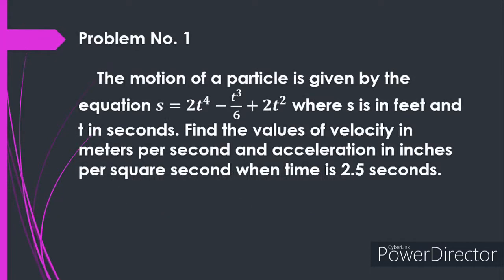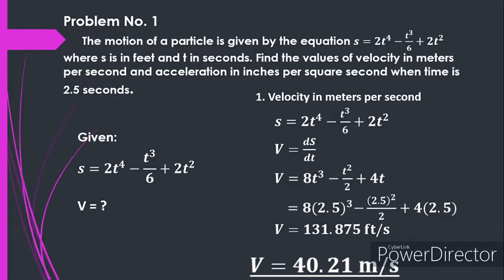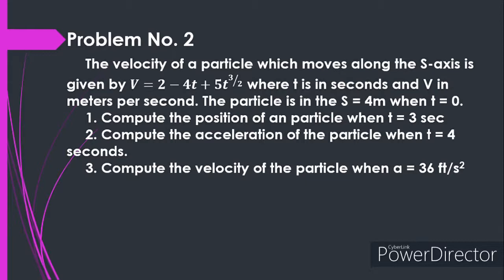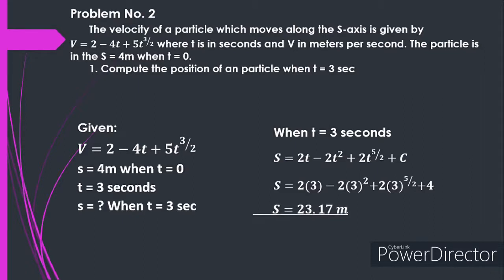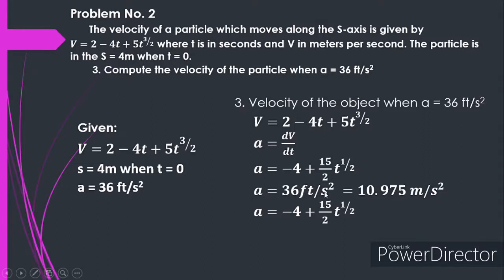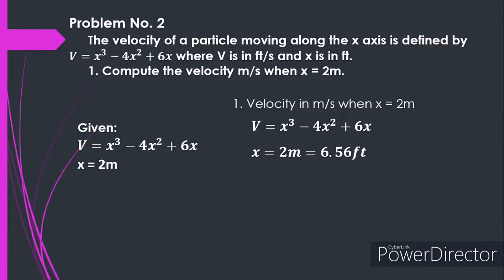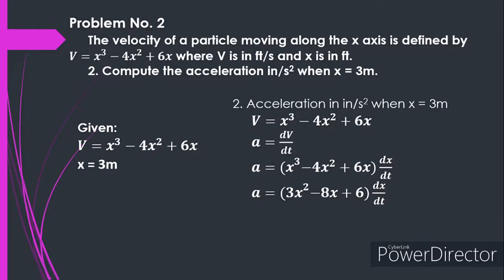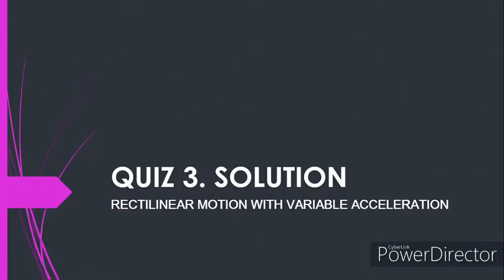Quiz 3 Solution Rectilinear Motion with Variable Acceleration